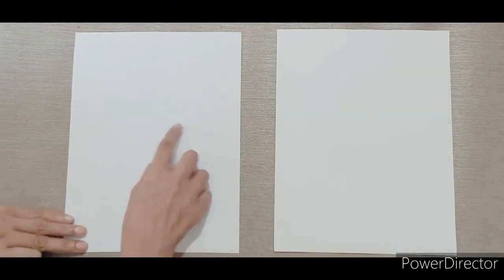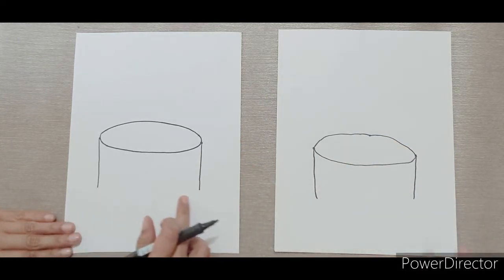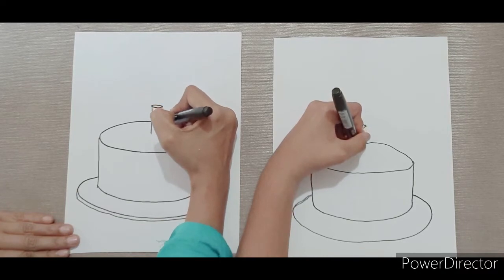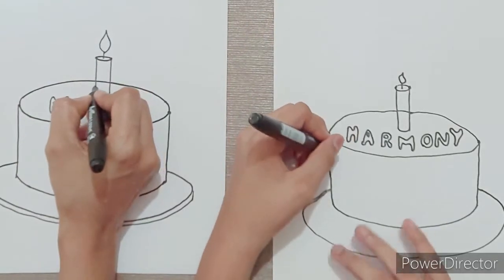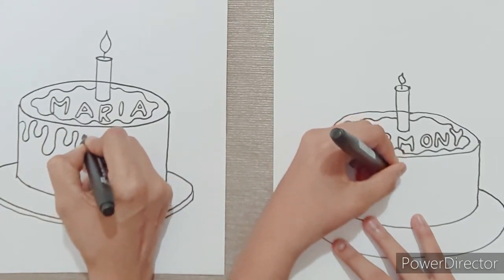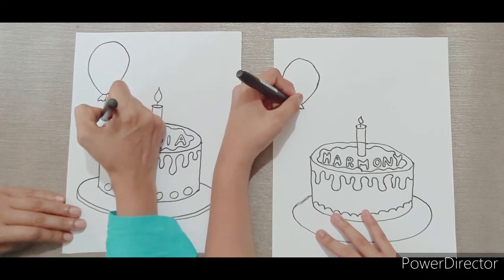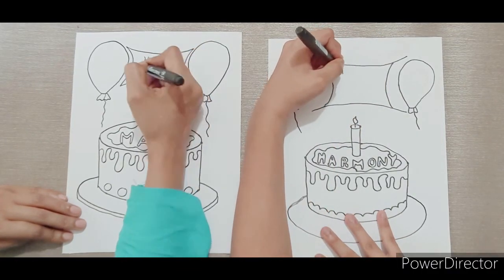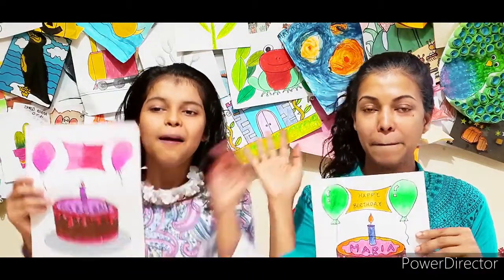How To Draw A Birthday Cake | It's My Birthday!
Here's an easy to follow video tutorial on how to draw a birhtday cake. Try your best and don't forget to have fun!